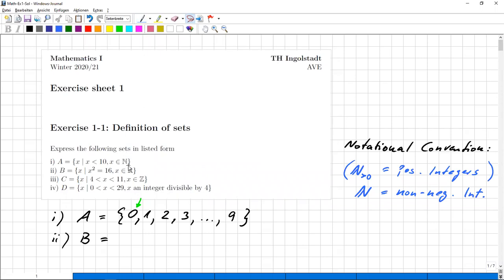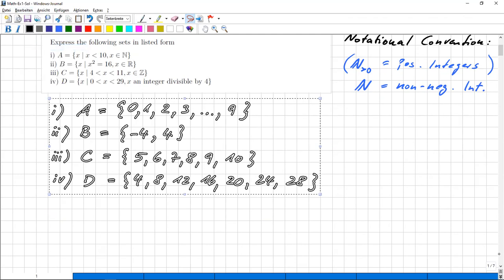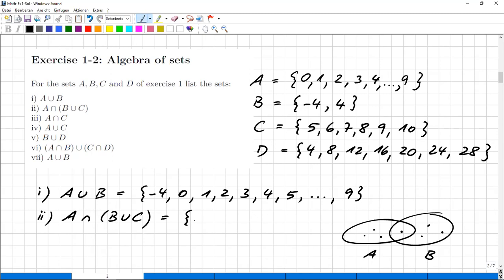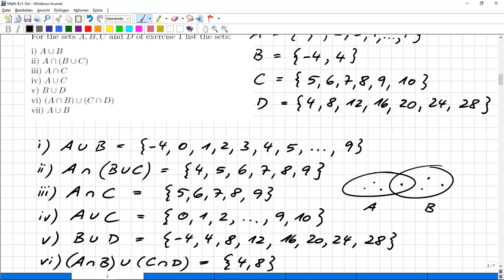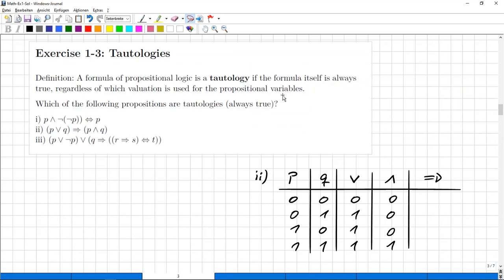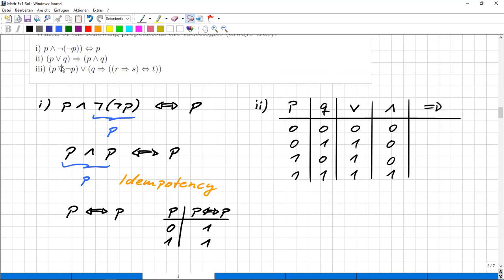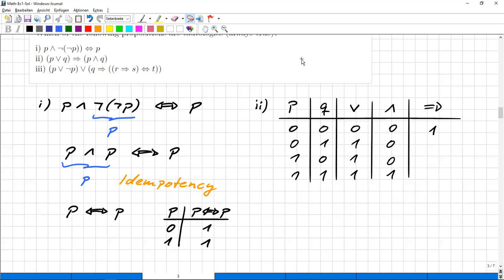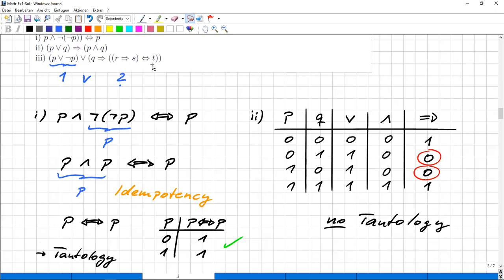Math1 Ex1a Logic + Sets